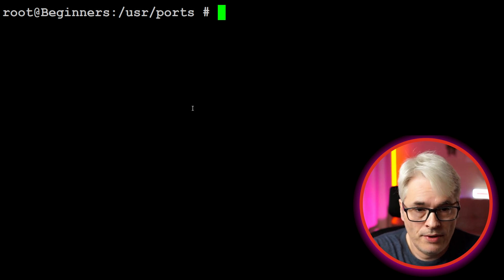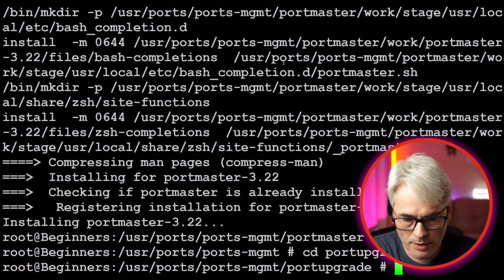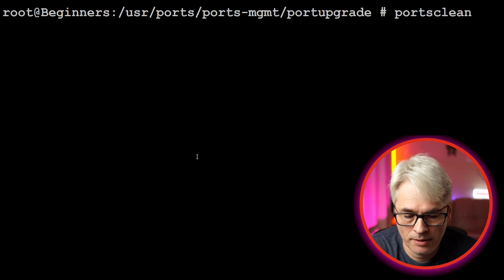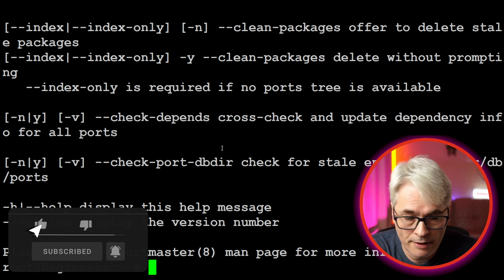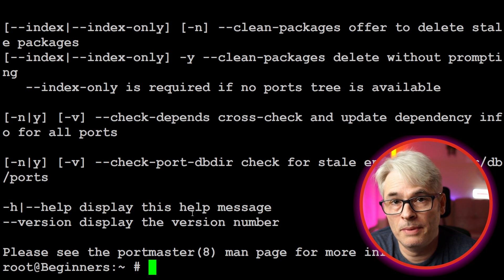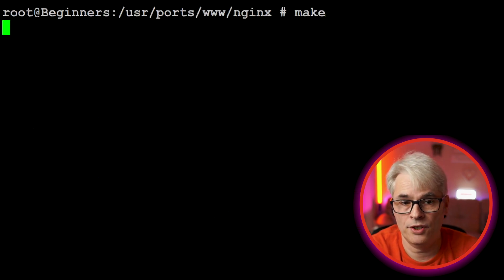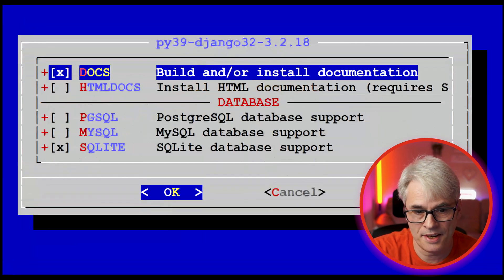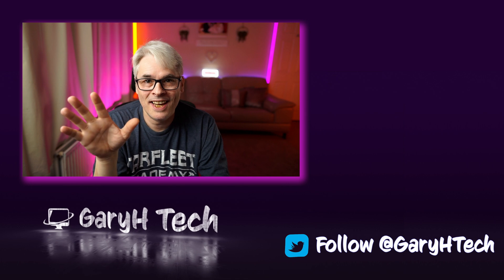How to manage your installed FreeBSD Ports!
Let's look at how to manage our ports.

FOSS
FreeBSD Handbook
FreeBSD Networking
FreeBSD PKG